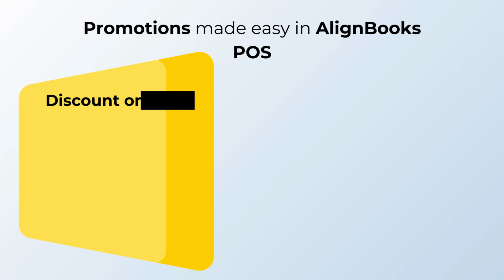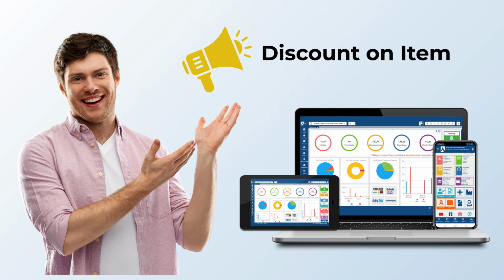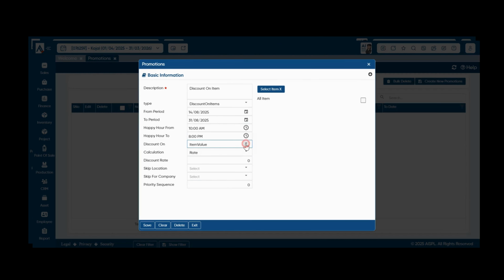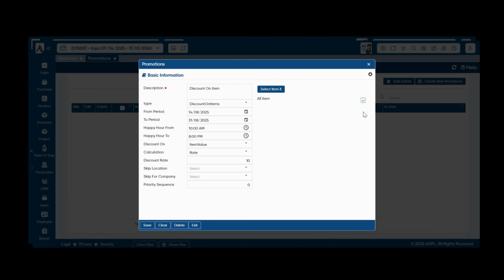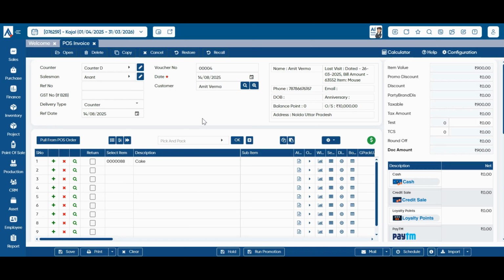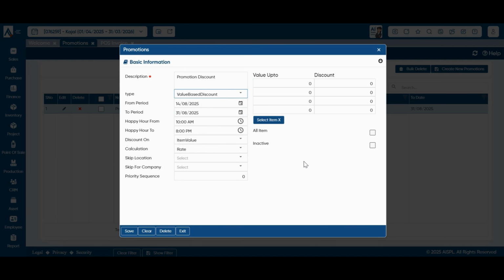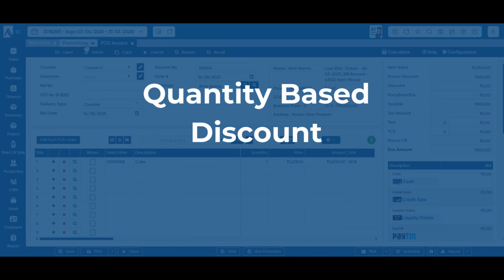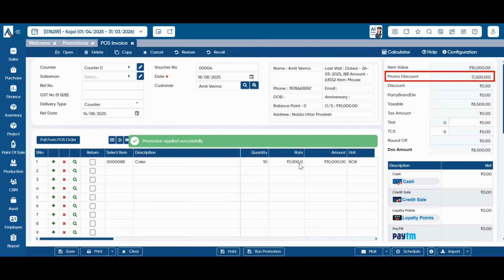Promotion Types in AlignBooks | POS Tutorial - 3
Looking to boost sales and delight your customers with special offers? In this video, we’ll show you how to create and apply different types of promotions in AlignBooks POS step by step.

👉 You’ll learn how to:

📍 Create Value Based Discounts (e.g., ₹100 off on shopping of ₹1000 or more)
📍 Apply Quantity Based Discounts (e.g., Buy 10 Cakes and get ₹1500 off)

Whether you run a retail store, café, or any other business, these promotions can help you attract more customers and increase repeat sales.

Watch till the end to learn how to maximize the power of promotions in AlignBooks POS.